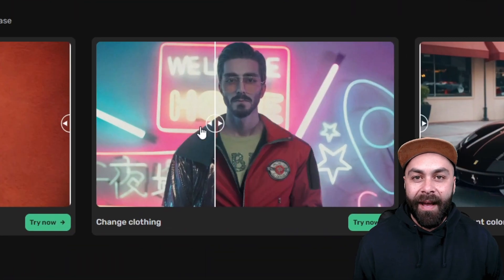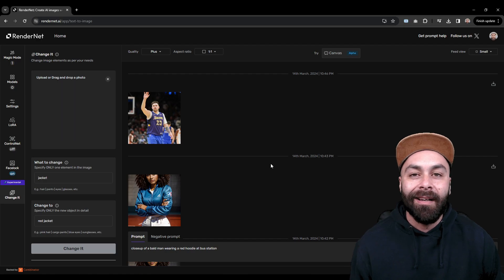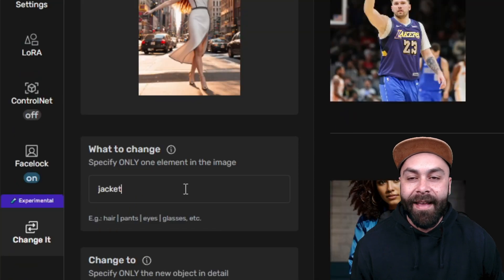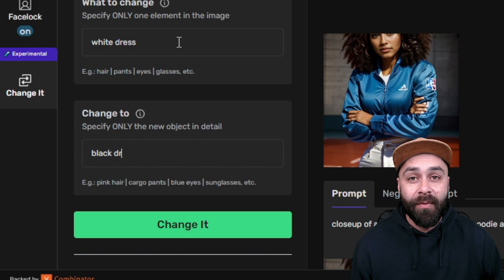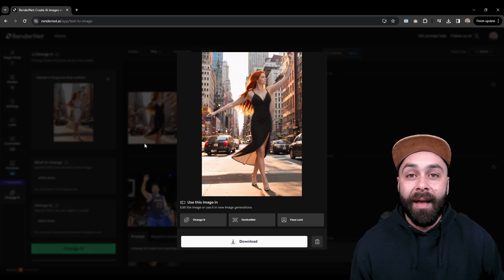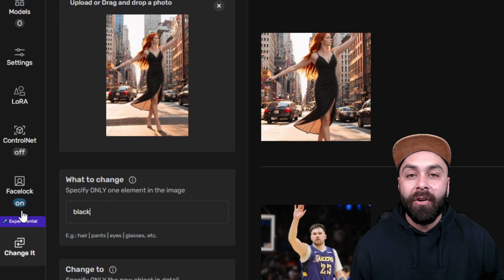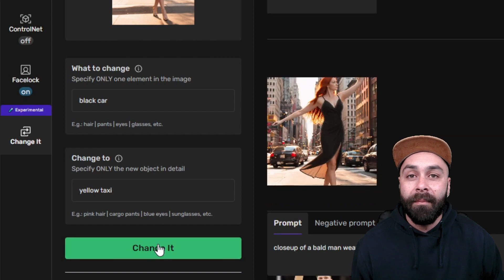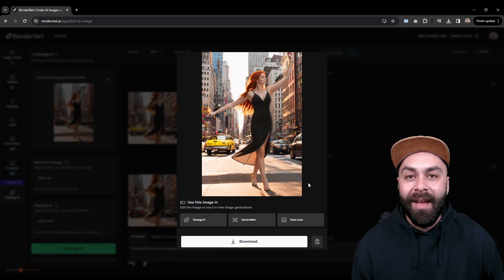Swap Anything in Your Images With AI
Say goodbye to inpainting! With Change It, you can tweak your images using just text. 🖼️✏️

Keep in mind, that it's still experimental, so the upcoming enhancements are going to be even more mind-blowing! 💥🔧